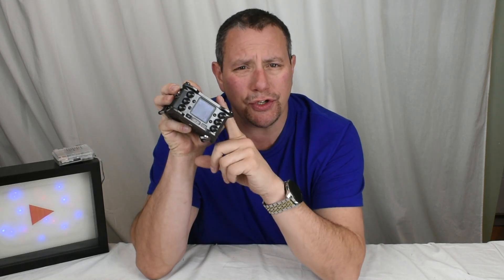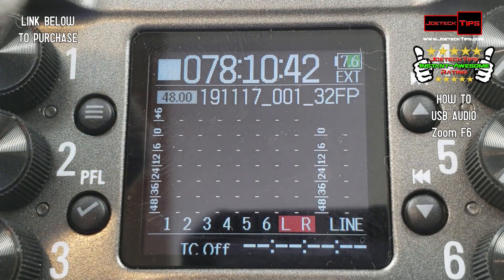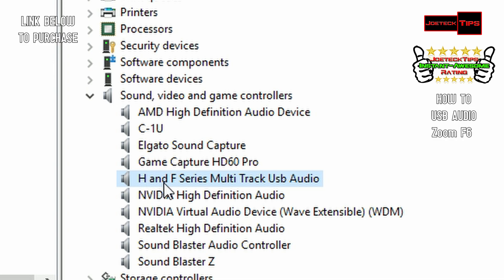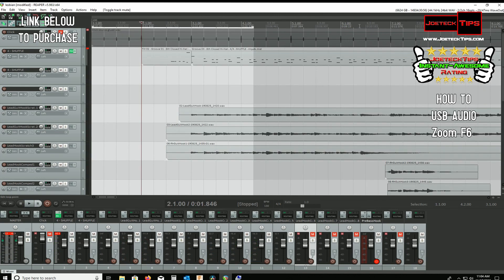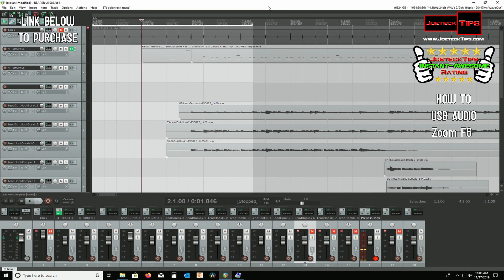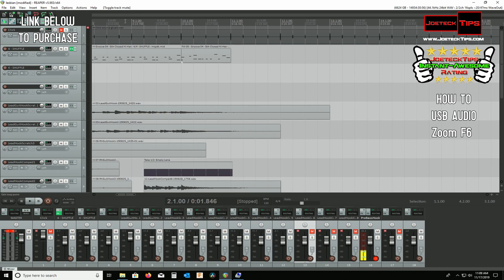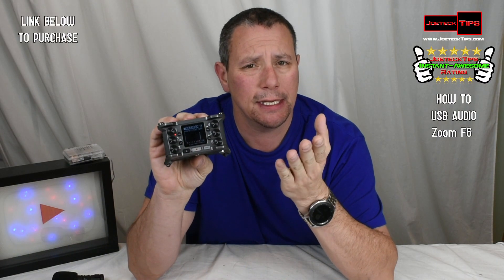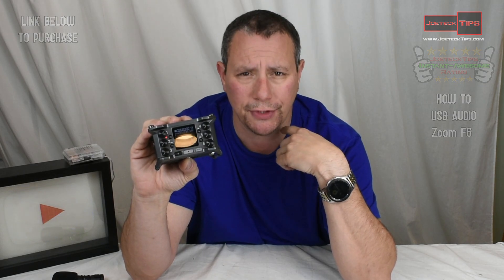The Zoom F6 as an audio interface for the PC | HOW TO | JoeteckTips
Zoom F6
Audio-Technica ATM510 3Pack
Support

32gig TridentZ 3000Mhz DDR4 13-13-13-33